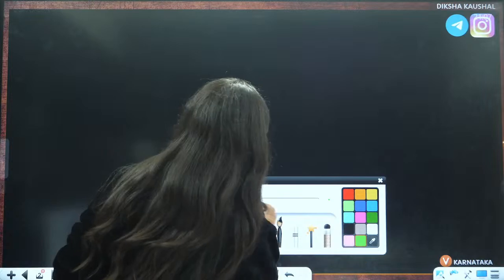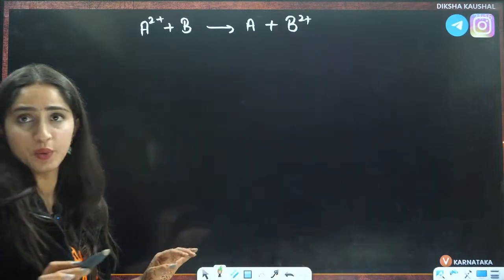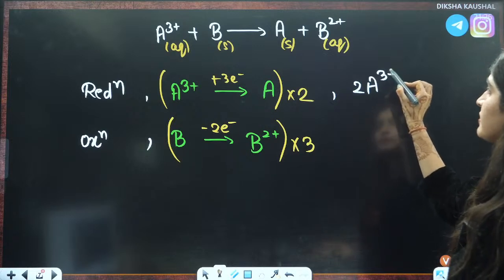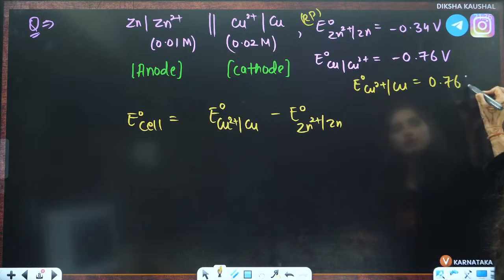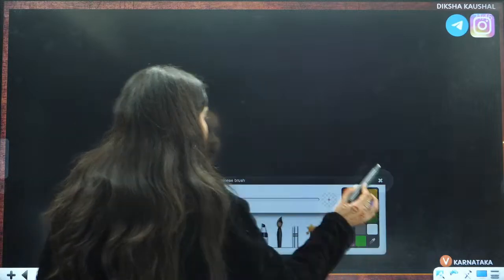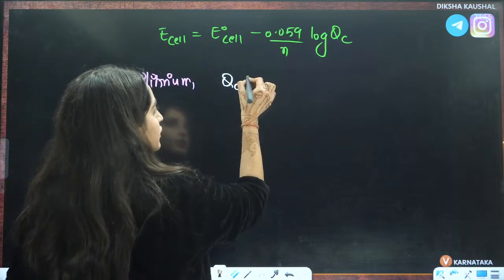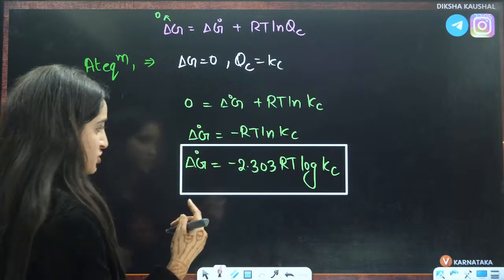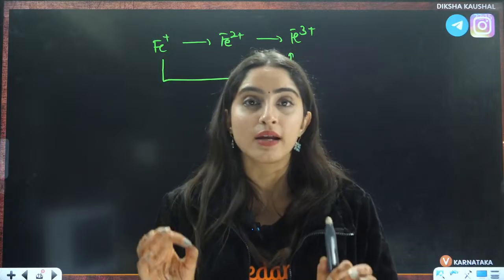Electrochemistry 1 - Nernst Equation | KCET 2025 | Diksha Ma`am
Welcome to another exciting session with Diksha Ma’am, where we break down one of the most important topics in Electrochemistry – the Nernst Equation!

This lecture is specially designed for KCET 2025 aspirants aiming for top scores in Chemistry. Whether you’re a beginner or revising the concept, this video will help you understand the derivation, applications, and tricks to solve numerical problems efficiently.

Derivation of the Nernst Equation
Practical Applications in KCET-level problems
Tips and tricks to tackle competitive exam questions

Easy-to-understand explanations
Exam-focused approach
Step-by-step problem-solving guidance

📌 Let’s Connect:
💬 Got questions or doubts? Drop them in the comments section, and Diksha Ma’am will address them in the next video.